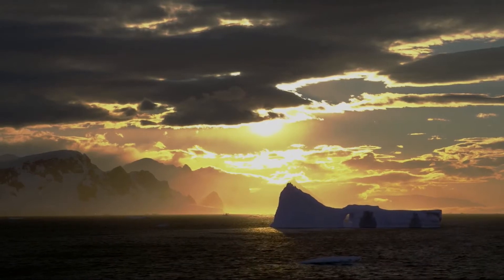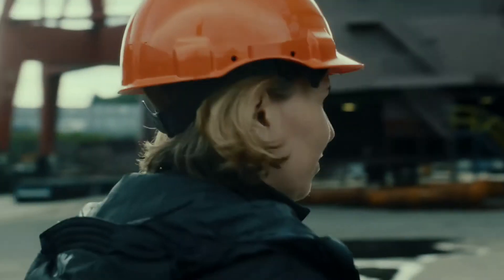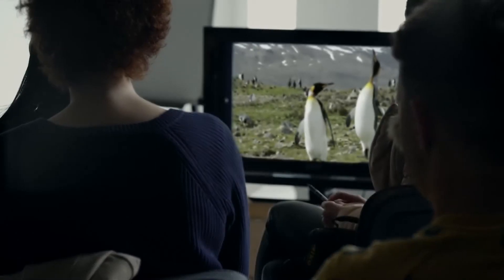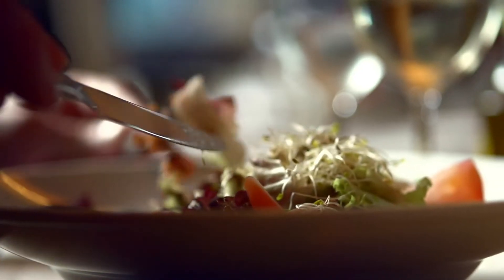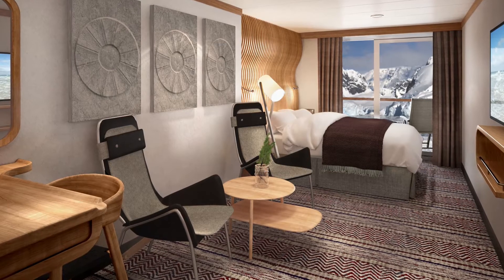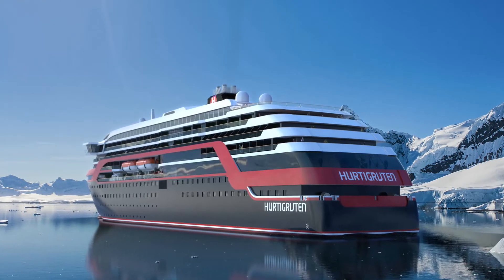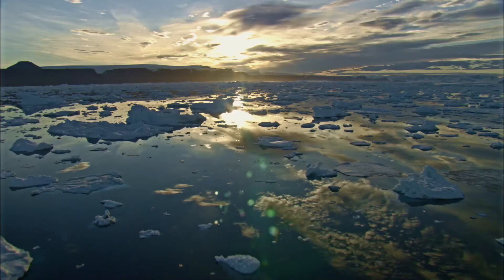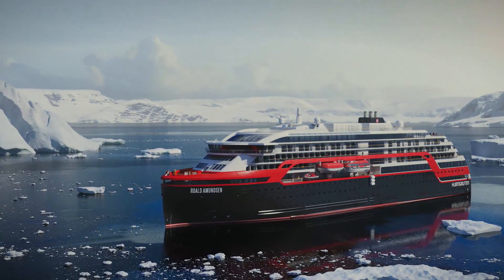Hurtigruten - Introducing new ship MS Roald Amundsen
By introducing the world’s first hybrid-powered expedition ship, Hurtigruten had already made history with MS Roald Amundsen.  Designed for unforgettable expeditions, embodying the spirit of Norwegian polar heroes. From the innovative hybrid engines that enable you to glide into pristine wilderness, to the elegant modern cabin furnishings, every detail is created with your adventure in mind.